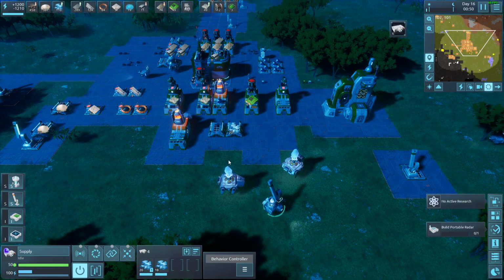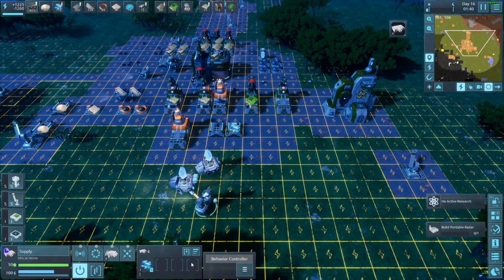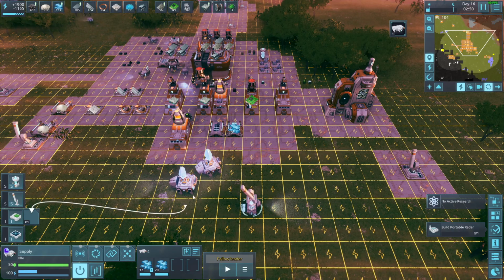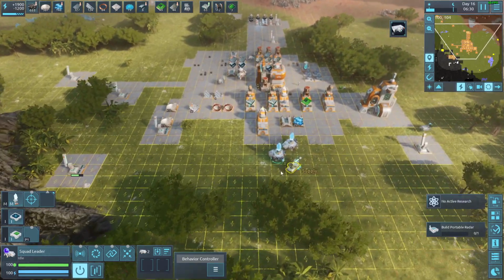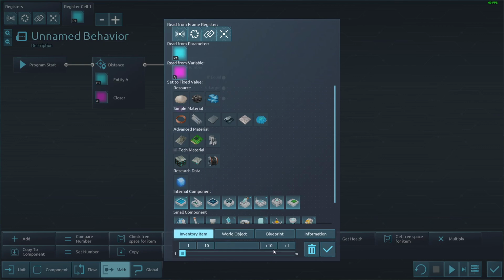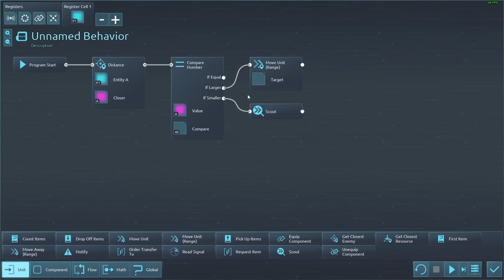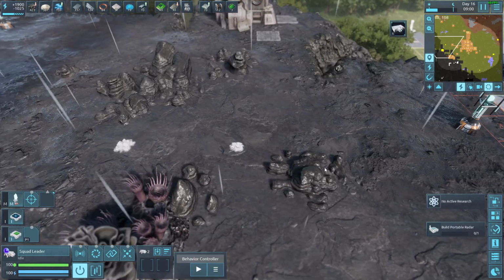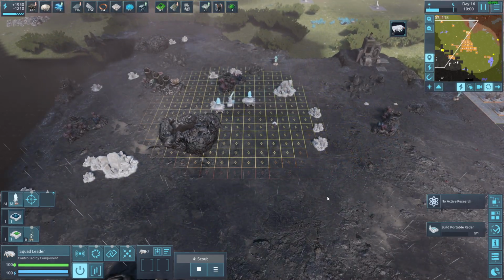Desynced - Combat squad and automatic patrol behavior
In the game Desynced, I show how you can put together a small combat squad that can operate outside your base power grid. The squad has an automated behavior to patrol around a beacon.